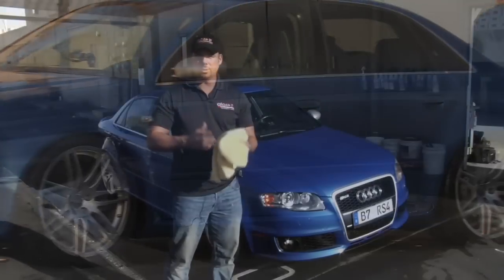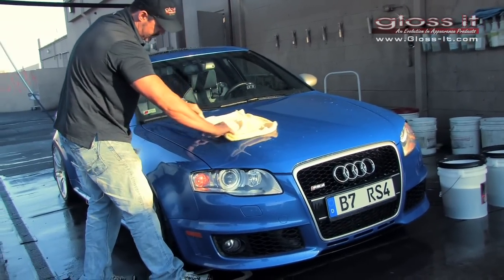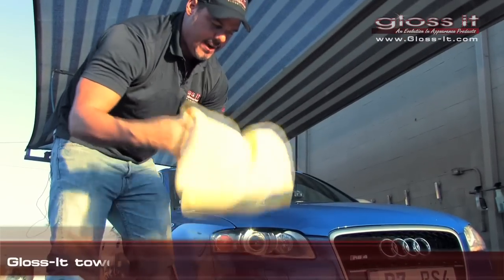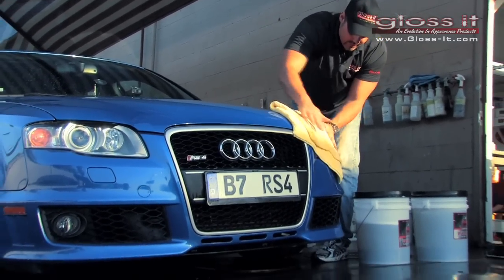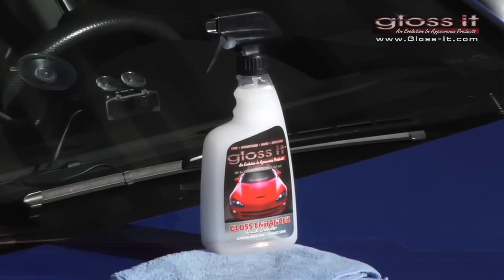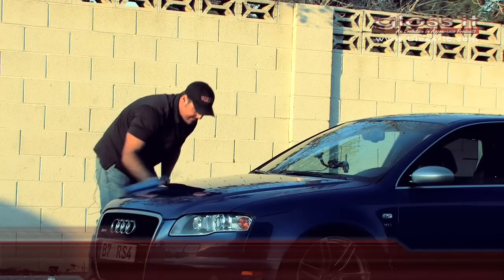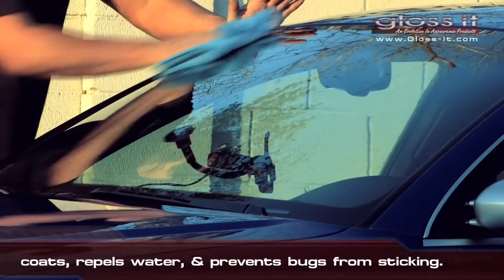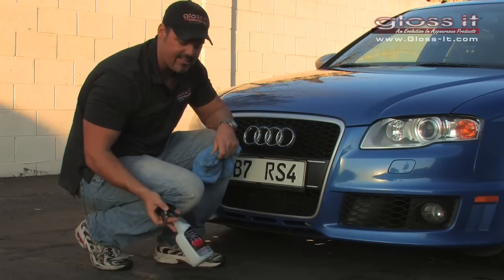Gloss Enhancer & Drying.mov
Tutorial on the proper use of Gloss Enhance and the safest method for drying one's vehicle.